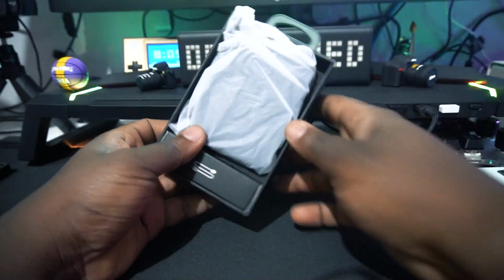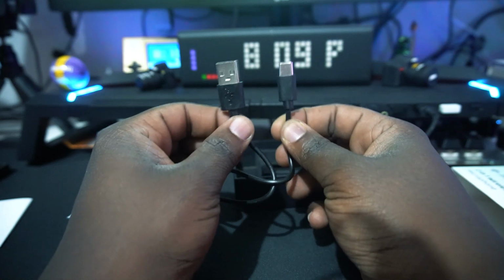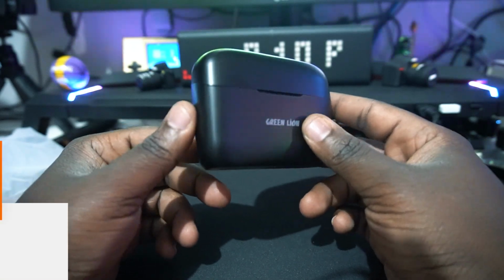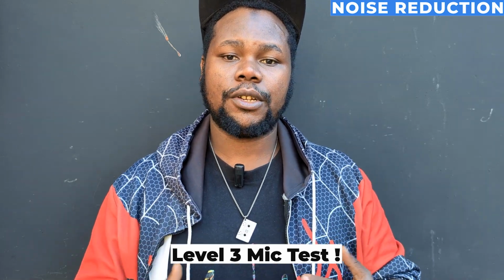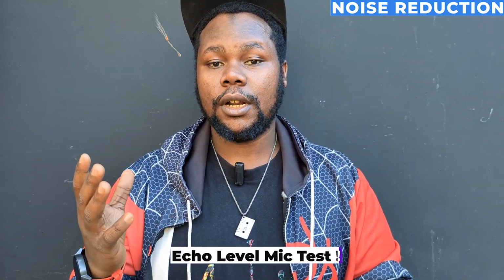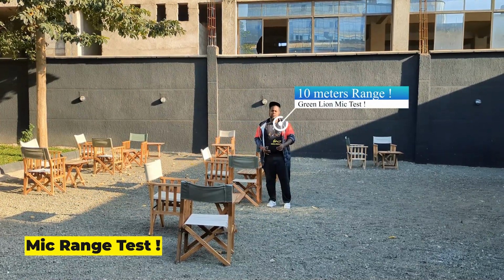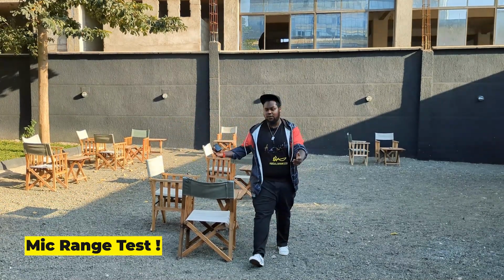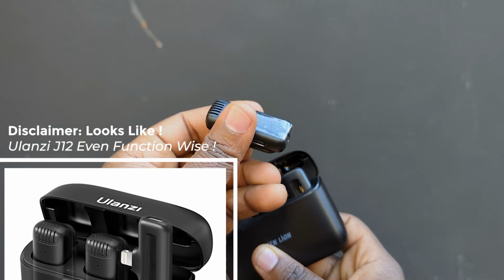Green Lion 2 in 1 Wireless Microphone Dope !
▣►▣ Copyright The work is protected by copyright.
This is applied to the video recording of itself as well as all artistic aspects including special protection on the final outcome.

Time Stamps:
00:00 - Intro
00:07 - Let's Get Started
00:36 - Unboxing
02:26 - Specs
02:56 - Noise Reduction
04:27 - Mic Range Test
05:52 - Conclusions